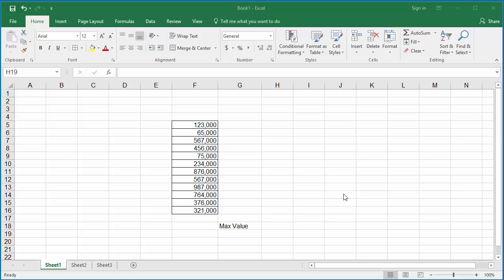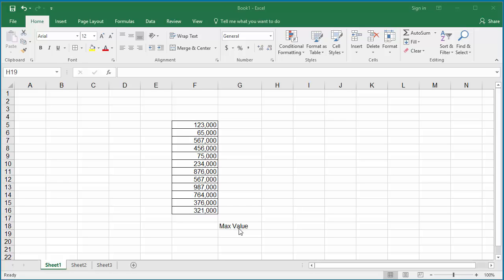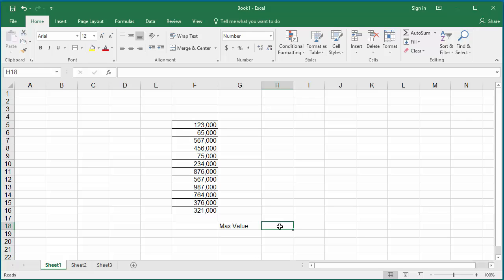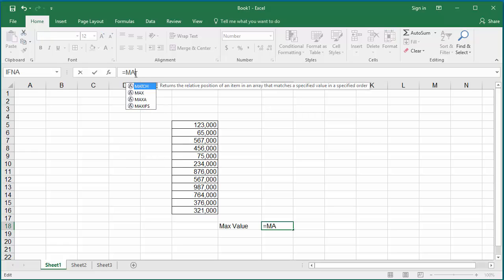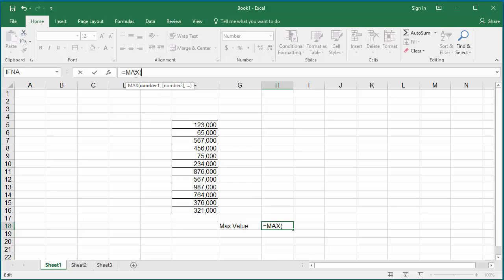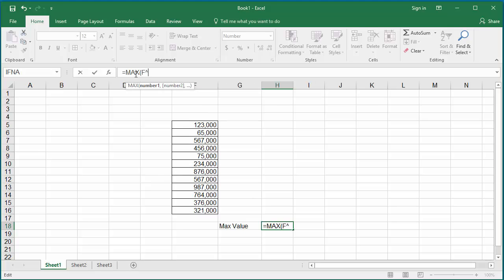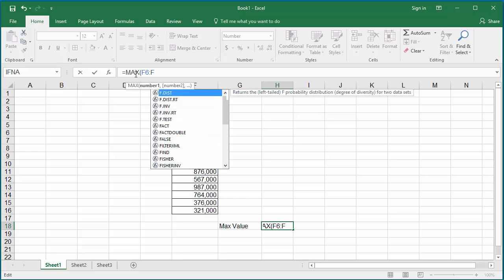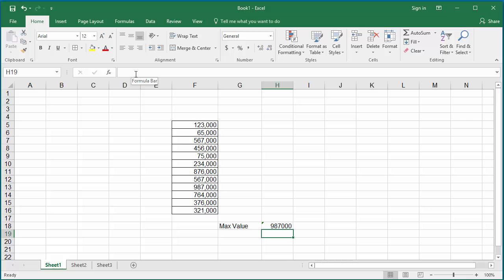How to find Max value of a Range of Numeric Cells in Excel 2016